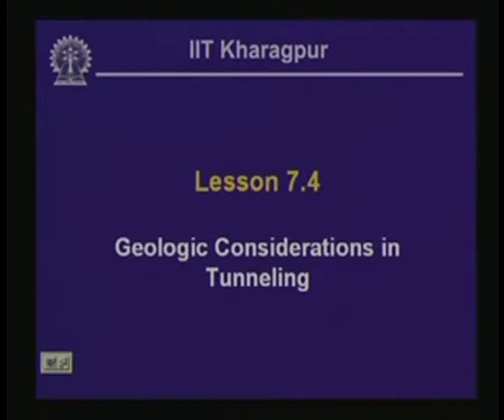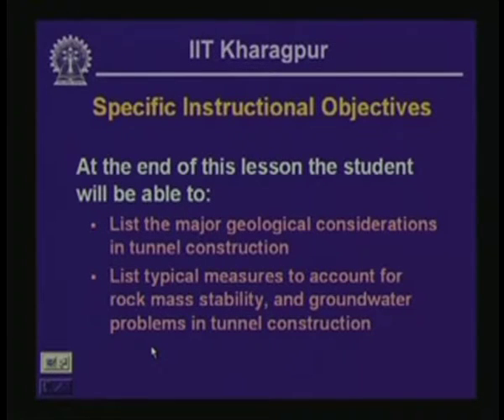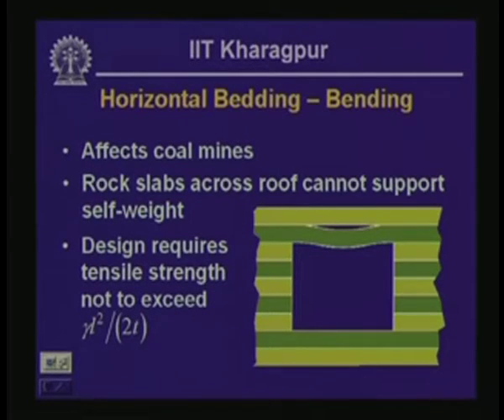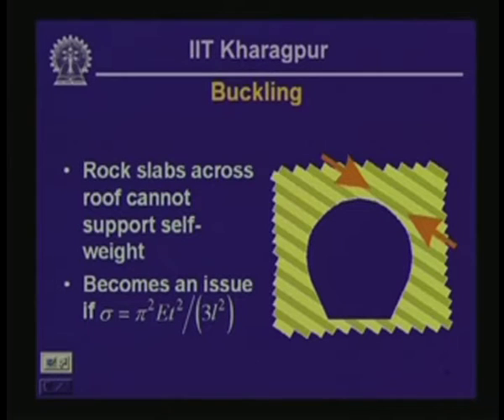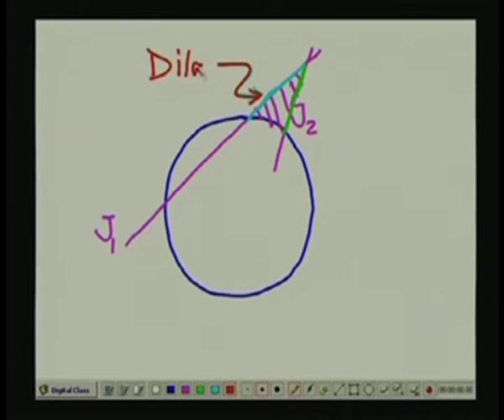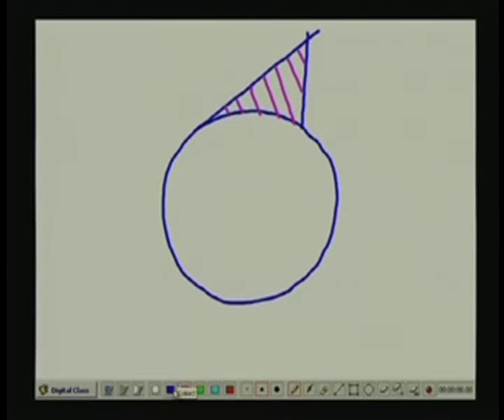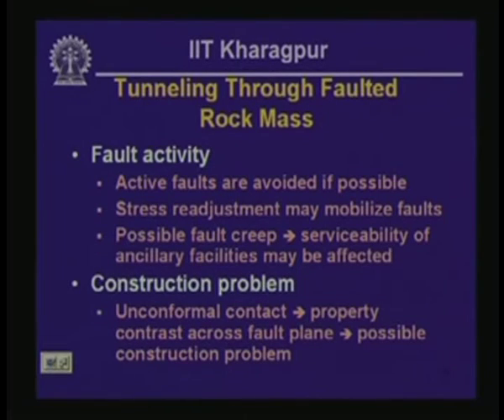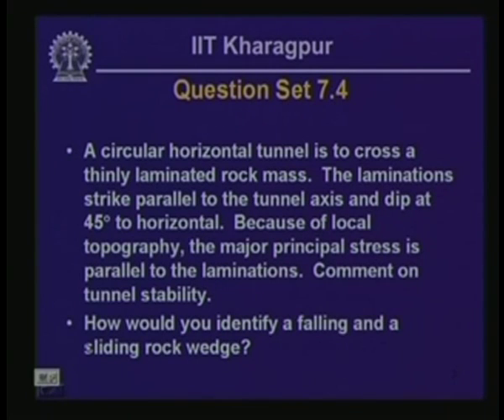Geologic Considerations in Tunneling (CH_12)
Subject : Civil Engineering
Courses name : Enginnering Geology
Name of Presenter : Dr. Debasis Roy